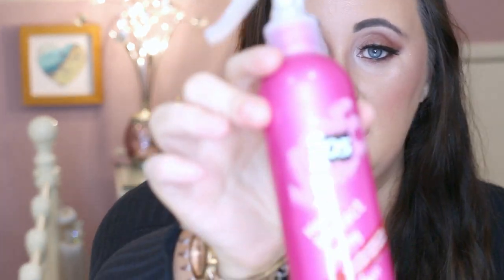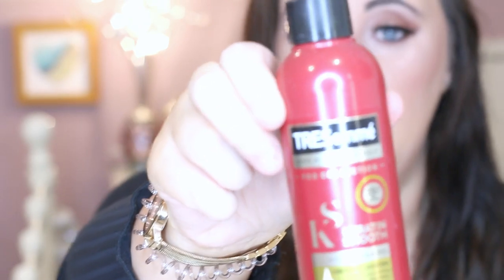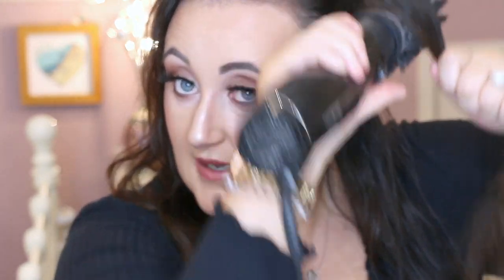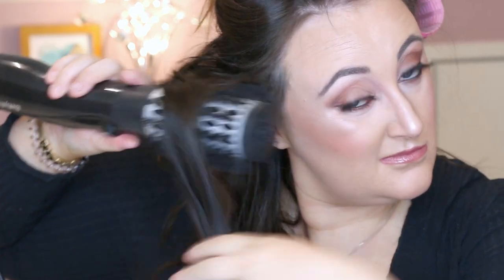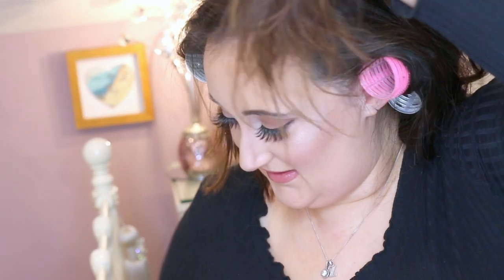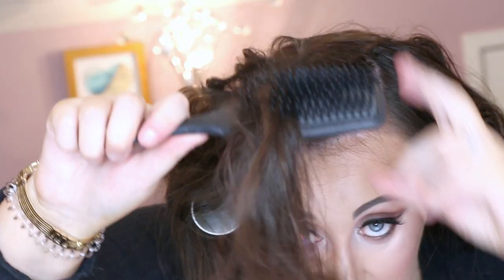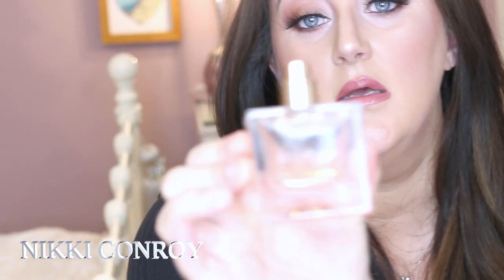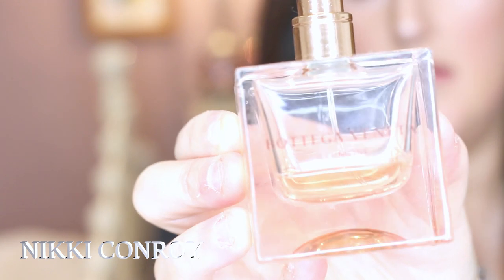HOW I USE THE BABYLISS ROLLER BRUSH! SMOOTH AND QUICK BLOWOUT…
Watch me using the Babyliss Roller Brush. It gives you smooth and sleek hair and is my favorite Babyliss product. This one's for you Sarah!

Babyliss Big Hair 50MM 2885U- £40 John Lewis

VO5 Heat Protect Spray- £4.39 Superdrug

Tresemme Pro Collection Keratin Smooth Heat Protect- £6.00 Superdrug

Tresemme Keratin Smooth Shine Spray- £7.69 Superdrug

Bottega Veneta Illusion for Her Eau de Parfum 50ml- £73 John Lewis